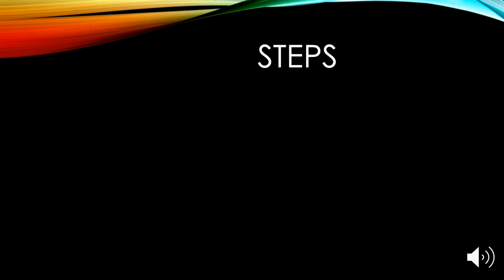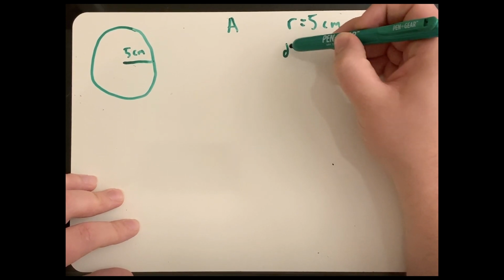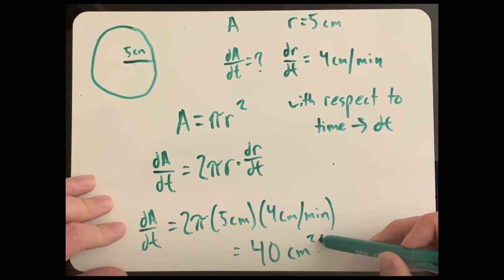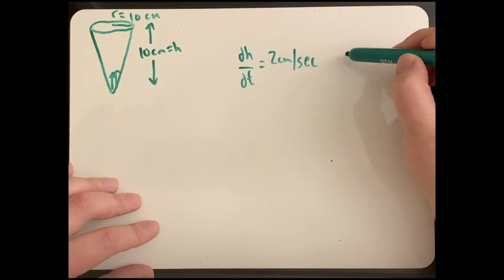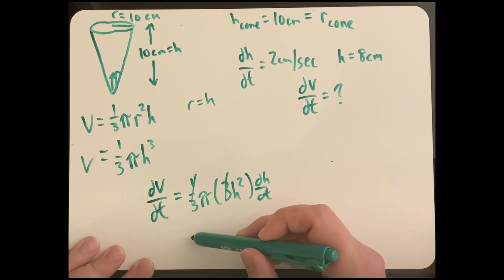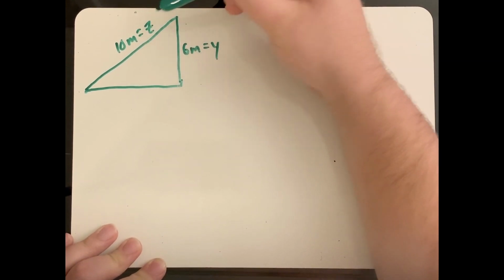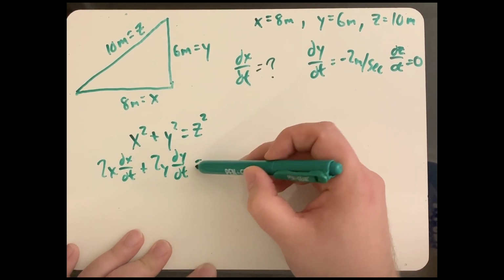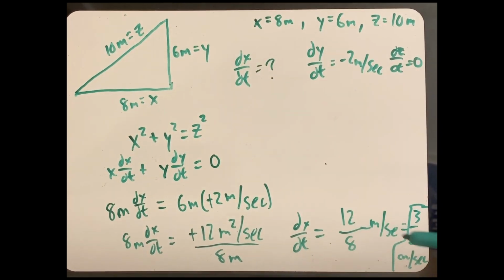Related Rates with 3 Examples